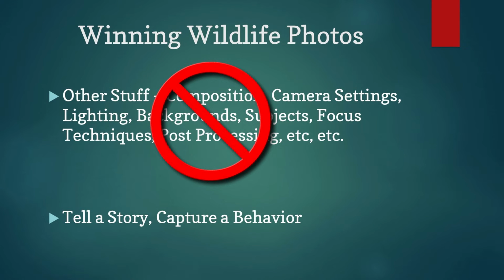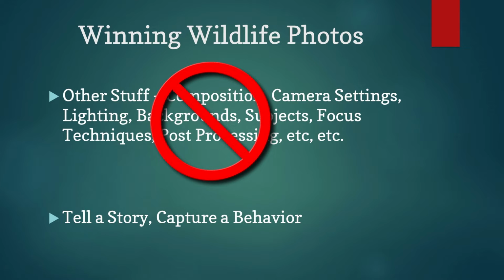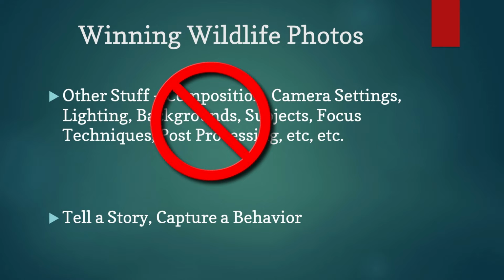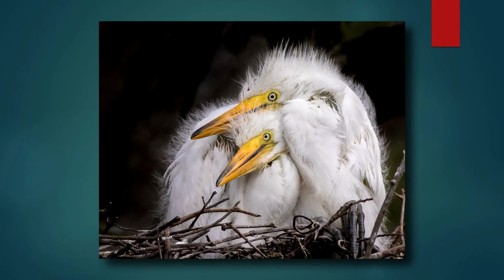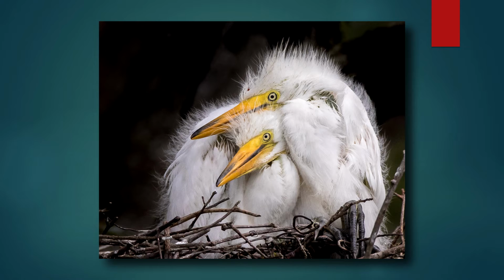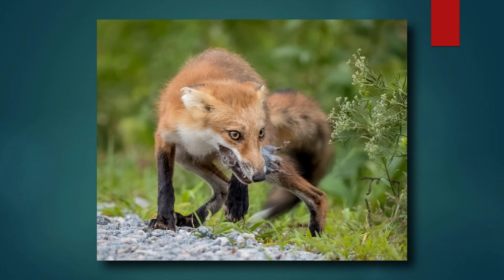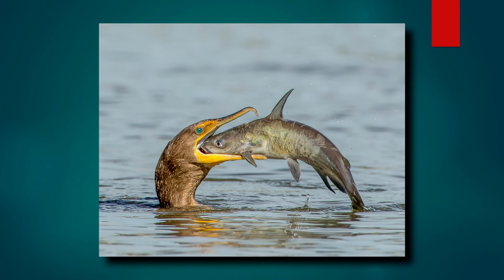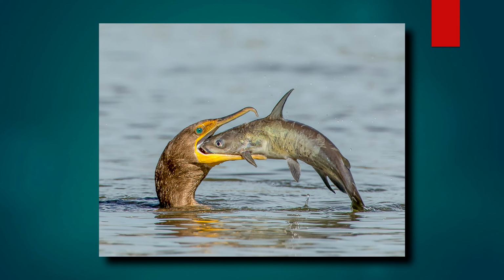Ward Museum 2020 Art in Nature Photo Festival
The Ward Museum asked me to put together a short presentation to be included in their all digital 2020 Art in Nature Photo Festival